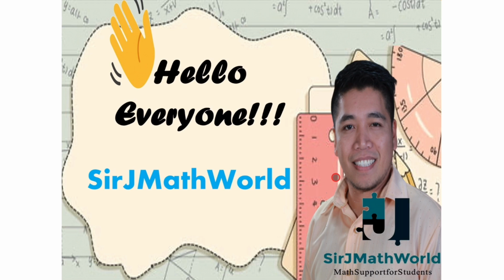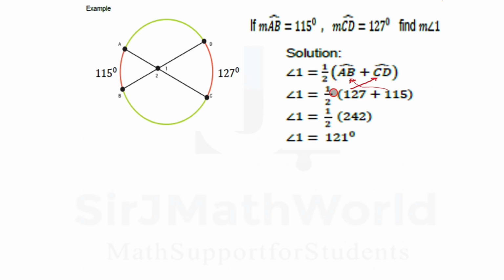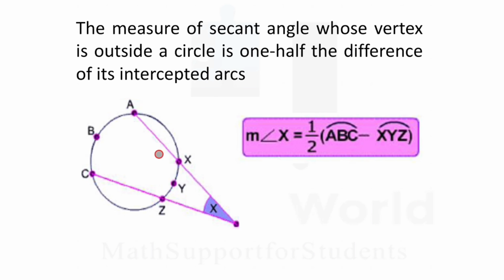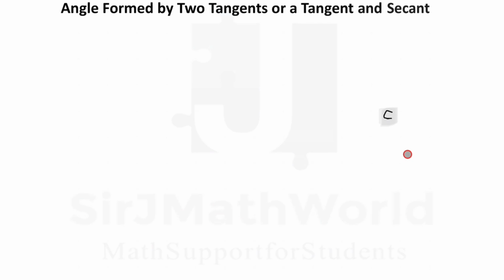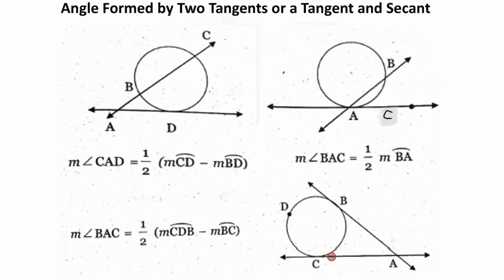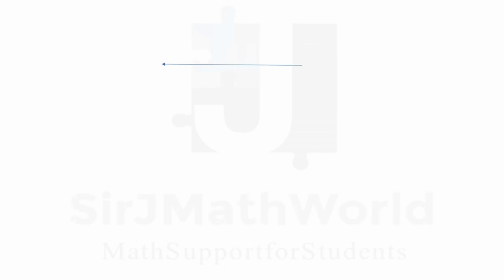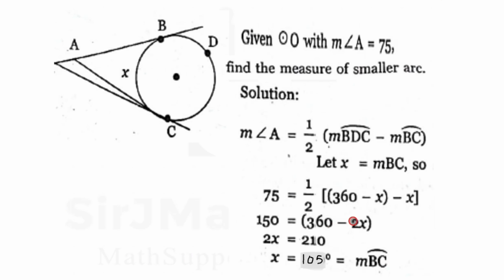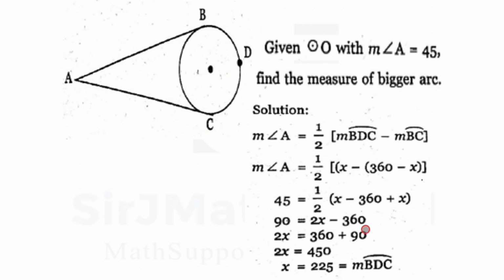Angles Formed by Secants and Tangents | SirJMathWorld